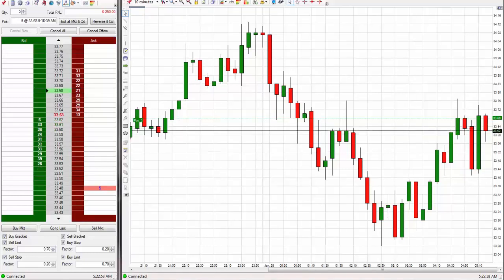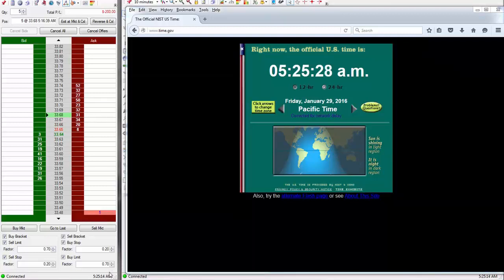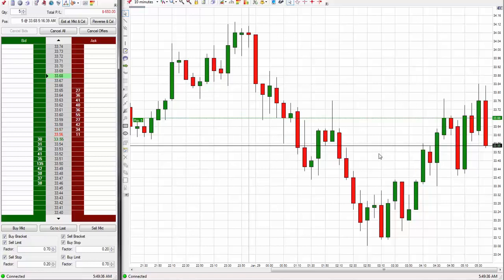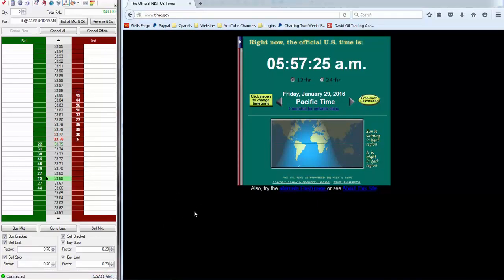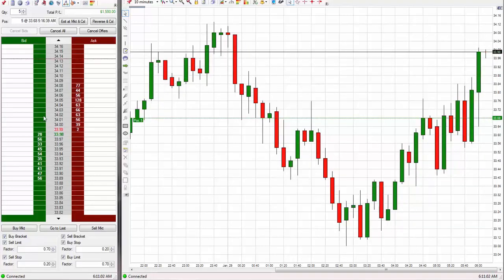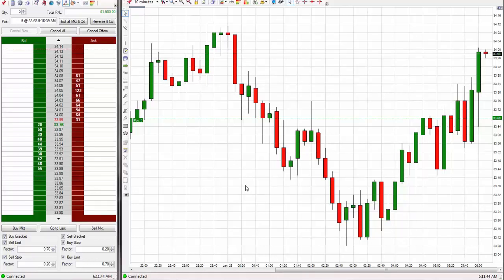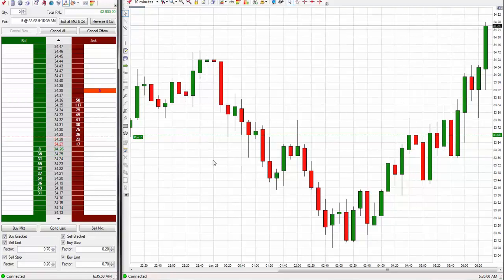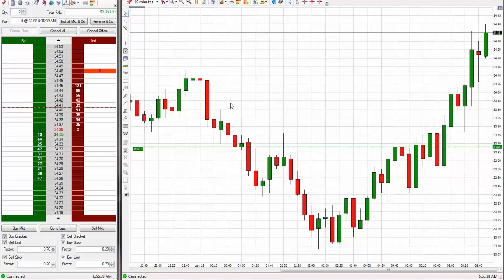Code Trading System $1,710 Profit